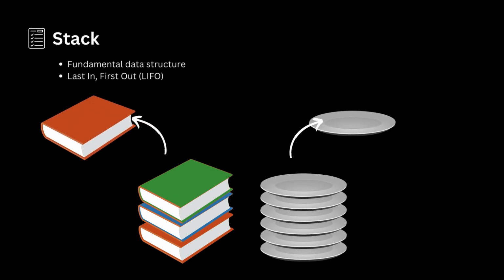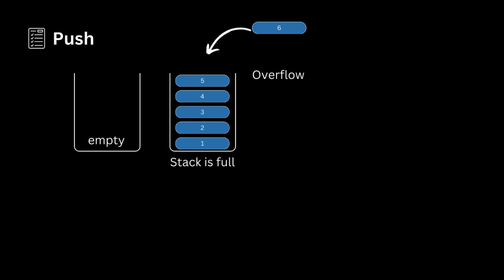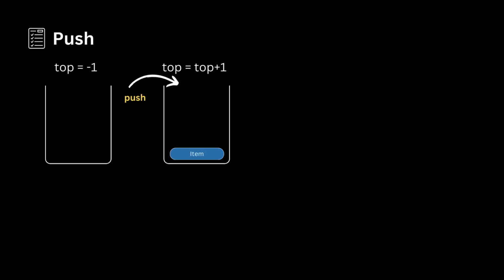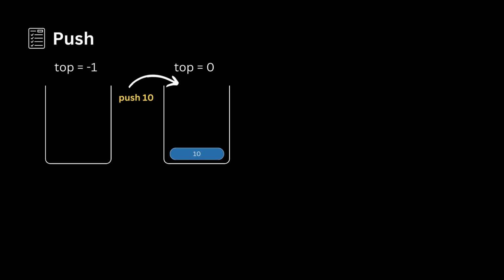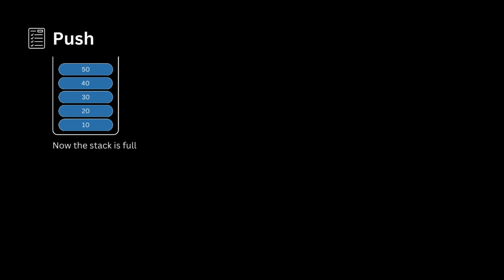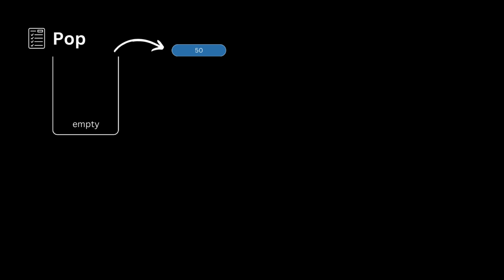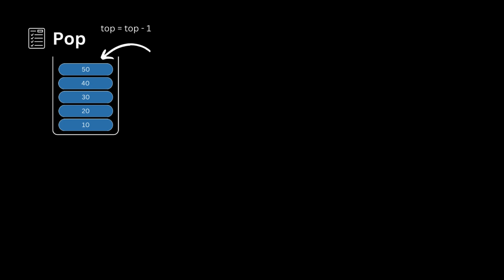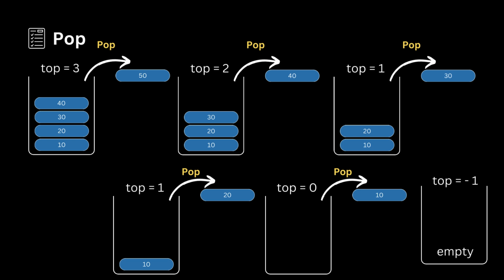Episode: 31 Stack data structure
Episode: 31 Stack data structure by sumaiyya jahagirdar

🕒 TIMESTAMP

✍ COURSE
☞Basics of data structure
☞Arrays
☞Stack
☞Linked list
☞Stack
☞Queue
☞Tree
☞Graph
☞Algorithms
etc..